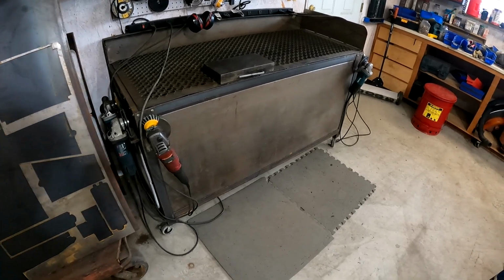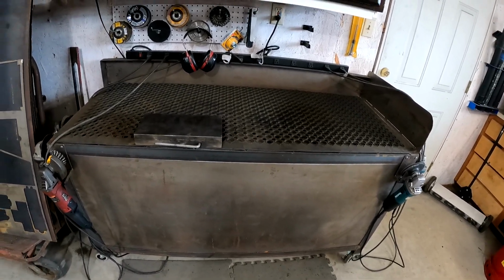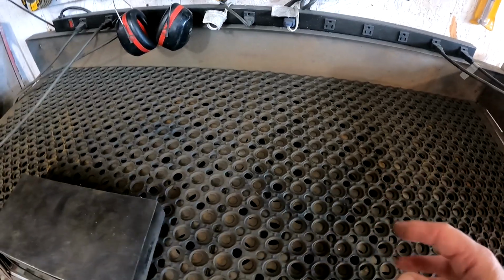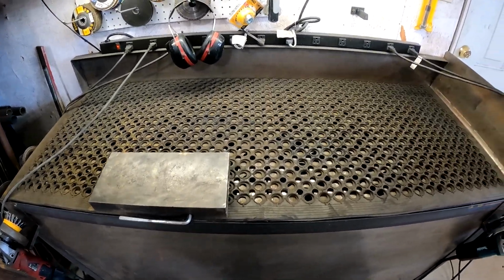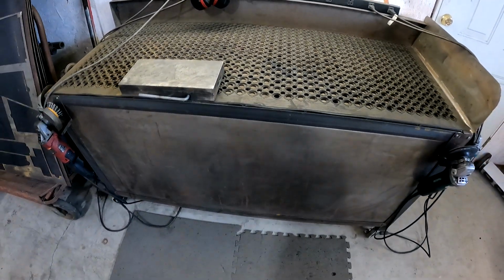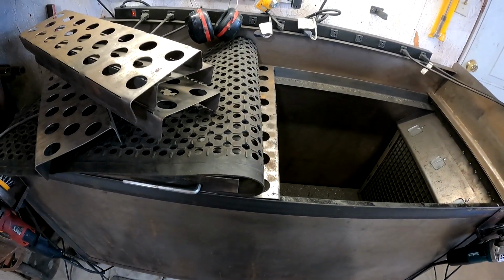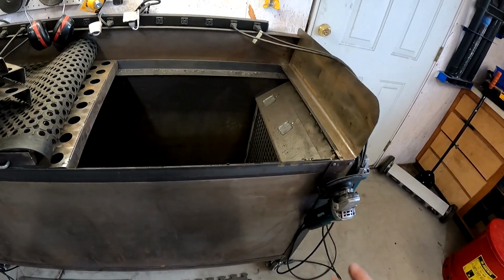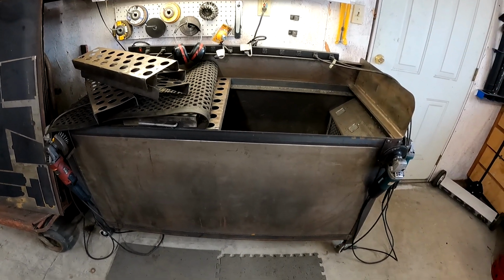DIY downdraft grinding table for cnc plasma cut parts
Quick little video of a down draft table I made.  I use it when cleaning parts from my cnc plasma table.